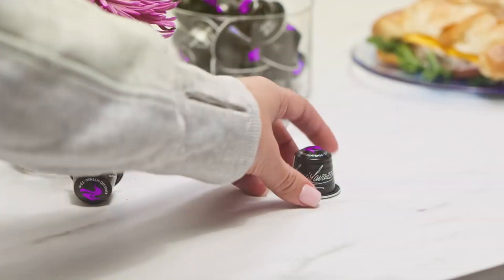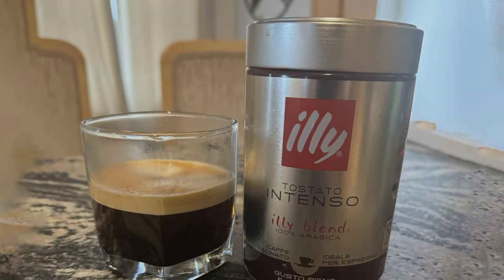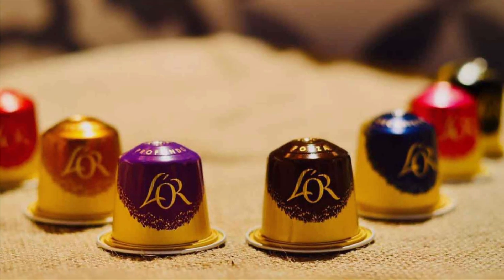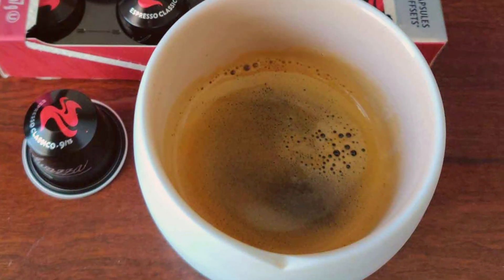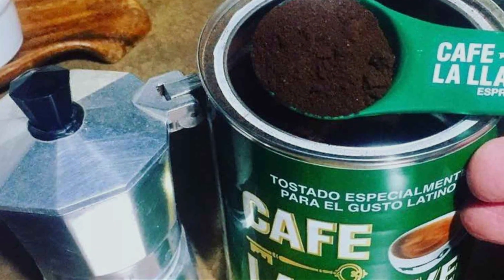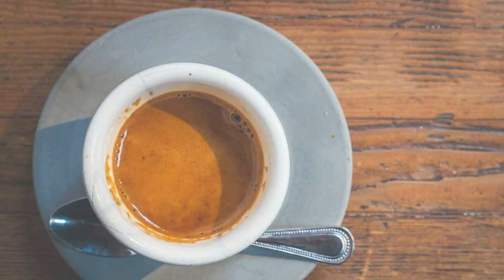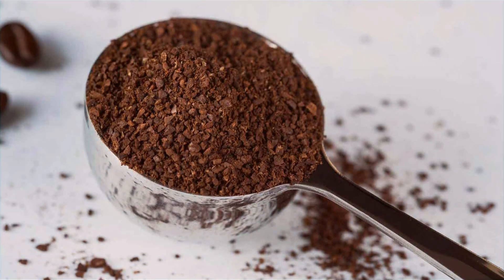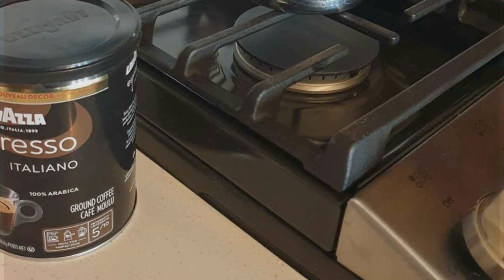Taste Perfection: 7 Best Espresso Beans for Espresso Machines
Top 7 Best Espresso for Espresso Machines in 2024

Links to the Best Espresso for Espresso Machines we listed in today's Espresso for Espresso Machine review video:

1 . illy Ground Coffee Espresso
2 . L'OR Espresso Capsules
3 . Lavazza Espresso Aluminum Capsules
4 . Cafe La Llave Espresso Dark Roast Coffee
5 . Lifeboost Coffee Espresso Ground Coffee
6 . Ferrara Instant Espresso Coffee 2 oz
7 . Lavazza Espresso Italiano Ground Coffee

What are the Best Espresso for Espresso Machines in 2024?

In today's video we reviewed the Top 7 Best Espresso for Espresso Machines on the market in 2024. We made this list based on our personal opinion and we ranked them in no particular order, after doing our research based on their prices, quality, durability, brand reputation and many more.

After watching this video you will know which are the best budget, top selling and top rated Espresso for Espresso Machine on the market today.

If you choose from this list you can be sure that you buy one of the best Espresso for Espresso Machines available today.